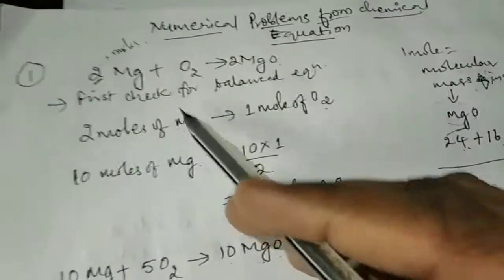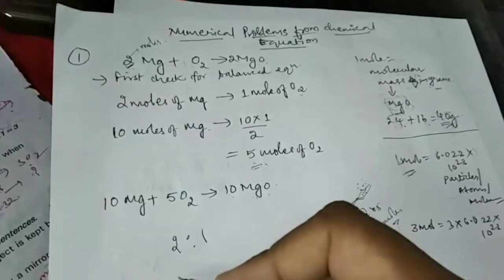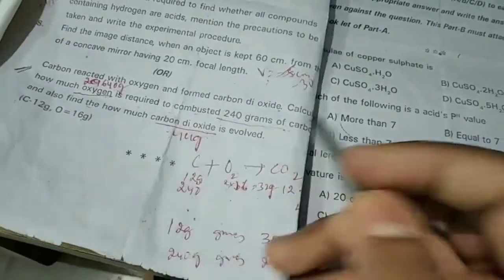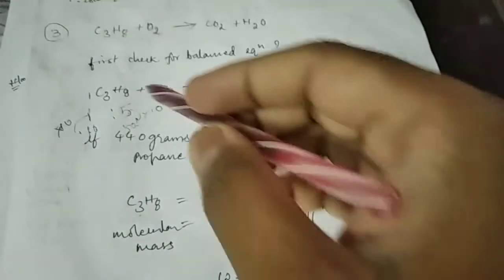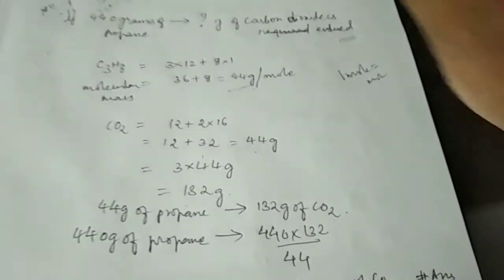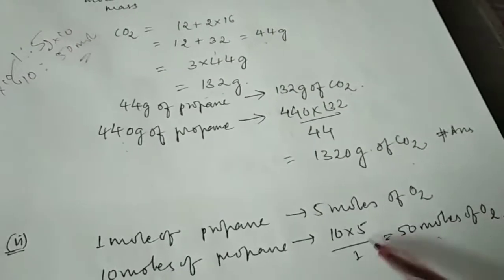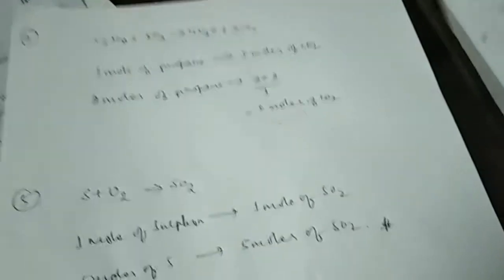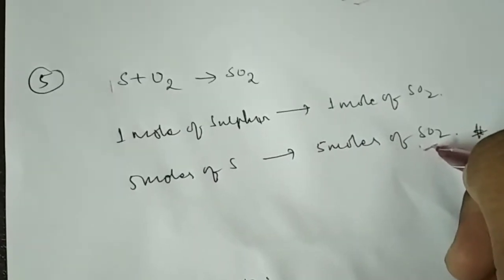Numerical problems involving chemical equations | previous year questions numerical problems [2020]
Numerical problems involving chemical equations..
In this video I have explained you in detail numerical problems involving chemical equations directly from previous year question papers of class 10 physics..

you can learn, practice and understand basic numerical problems asked in exam paper which can also be asked in board exams too..
so practice well students..ALL THE BEST ..